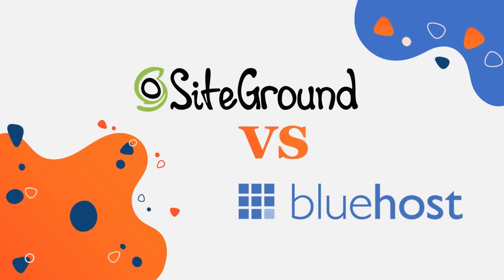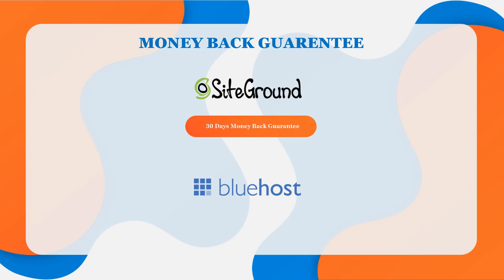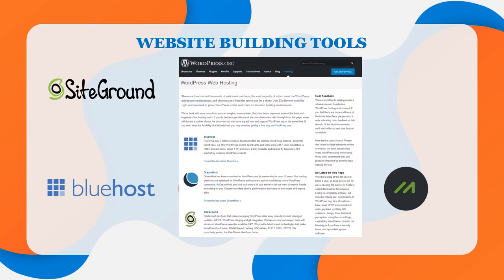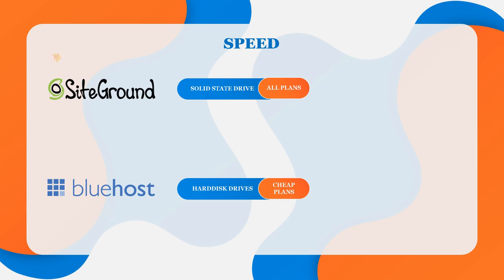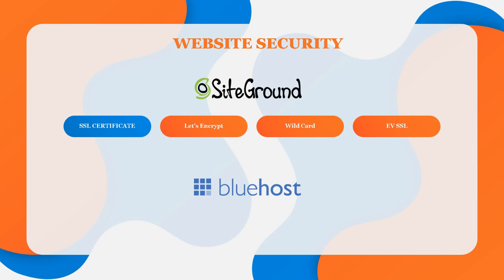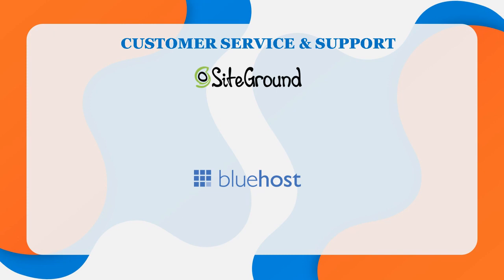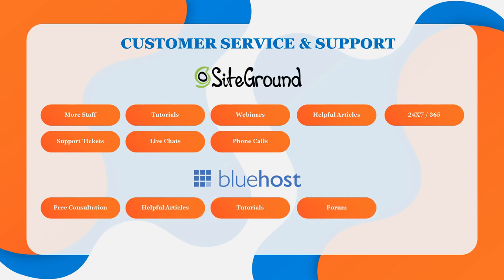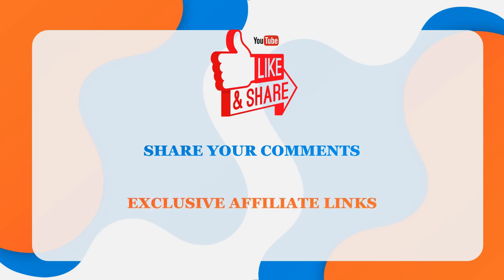Bluehost vs SiteGround | Which Host Is Best? (Best Web Hosting 2020)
Looking for 2020's best Bluehost vs Siteground Comparison or Review? Don't worry, I've got you covered! In this video I'll explain what I like about Bluehost and Siteground, and go through the pros and cons of each, to help you decide what the best web host is for your website!

I am, or have previously been a user of every host I review on my channel. I may be compensated by the web hosting companies mentioned in my videos if you click one of my links and make a purchase. This doesn't cost you any extra and supports me in my quest to bring you more comprehensive reviews of hosting products.

What other web host reviews or comparisons would you like to see?